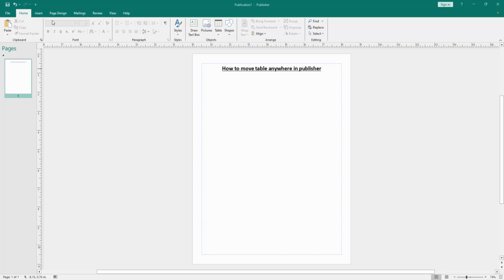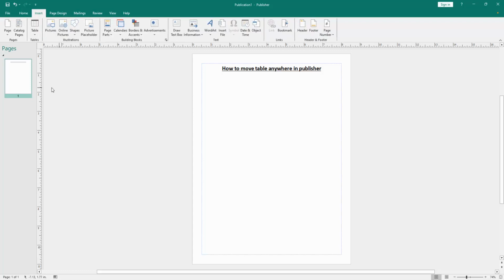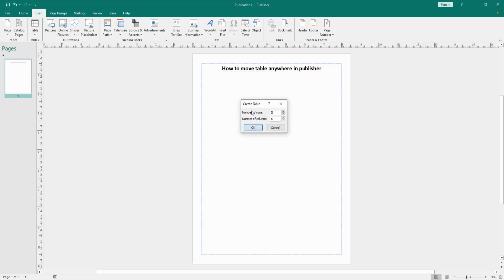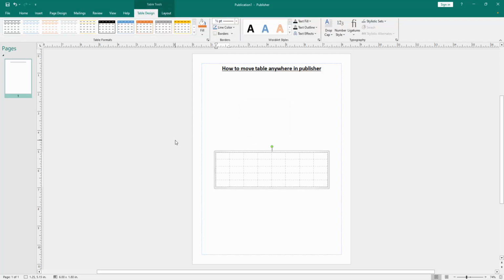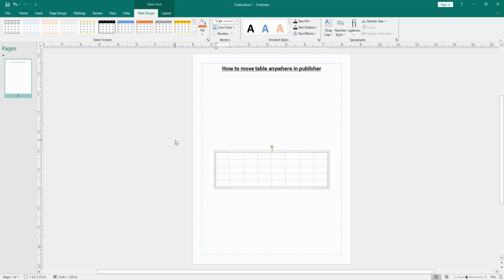How to move table anywhere in publisher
Assalamu Walaikum,
In this video I will show you, How to remove color of last page in publisher.  Let's get started.